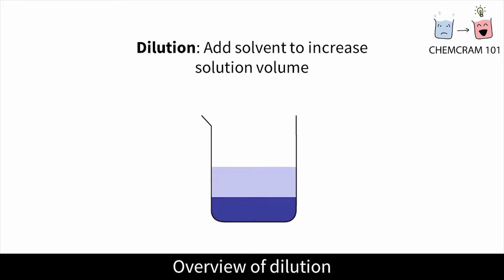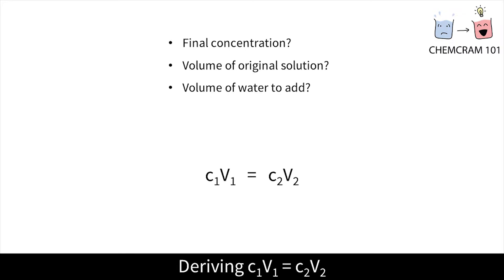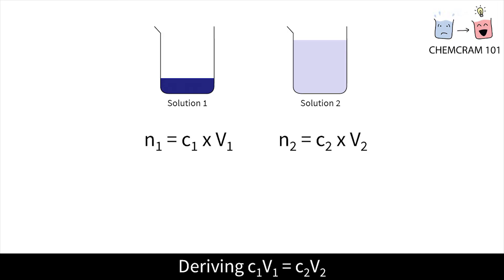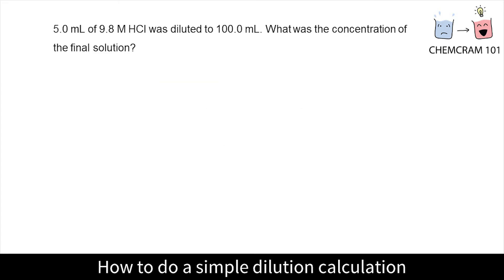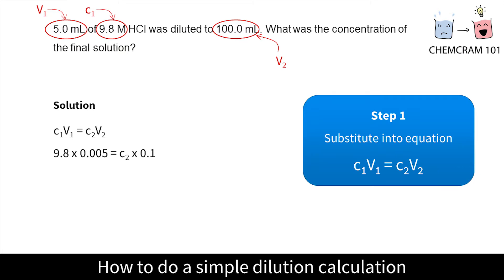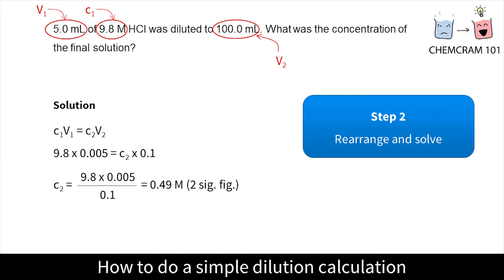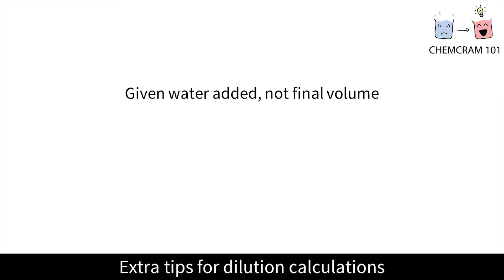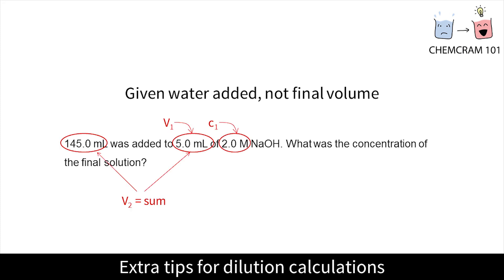Dilution Calculation: ChemCram 101 Tutorial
Step-by-step dilution calculation tutorial.

This video covers:

0:09 Overview of dilution

0:25 Deriving c1V1 = c2V2

0:53 Step-by-step worked solution to a dilution calculation

1:30 Extra tips for dilution calculations

This video goes through the material very fast so you'll probably want to pause the video if you're not familiar with dilution calculations yet! You may also want to turn on closed captions.

**Question: 5.0 mL of 9.8 M HCl was diluted to 100.0 mL. What was the concentration of the final solution?**

ChemCram 101 makes first year university chemistry easy.